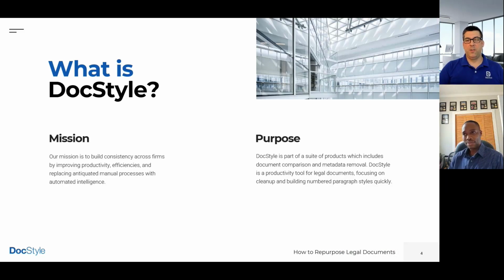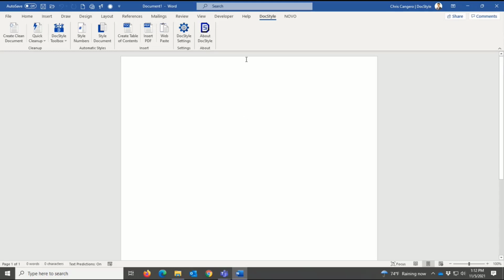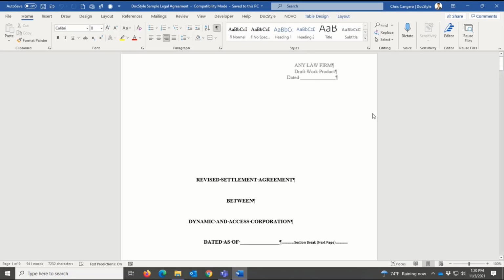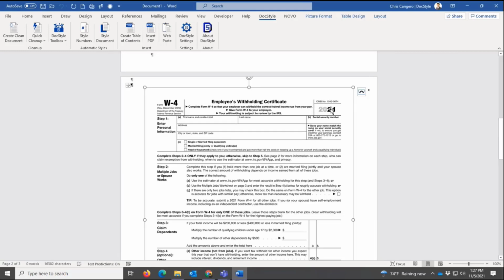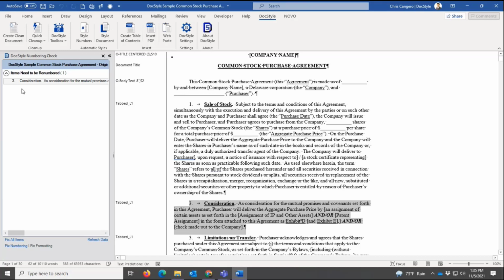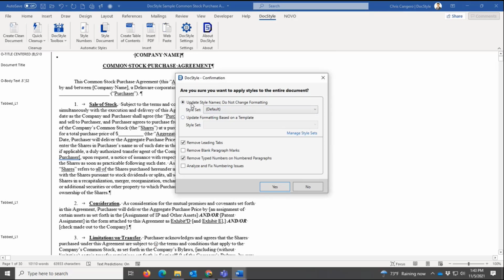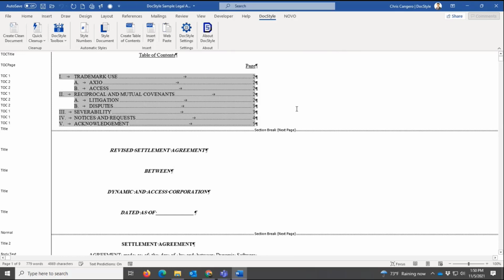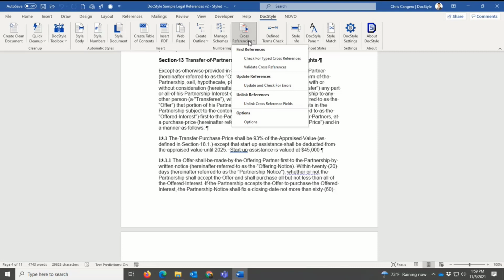DocStyle Webinar Series - How to Repurpose Legal Documents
Join founders Chris Cangero and Adrian Bailey, as they introduce attendees to DocStyle.

During this webinar, you'll learn about "dirty documents" and how DocStyle can automate document drafting by addressing many of the challenges you face cleaning them up.

Repurpose documents by starting off the right way, with clean Word documents that are ready for editing. Other solutions focus on how the document looks; our secret is building the right structure first.

See how much more efficient you can become by removing many of the manual steps currently in place to work around poor conversions or old documents with formatting.